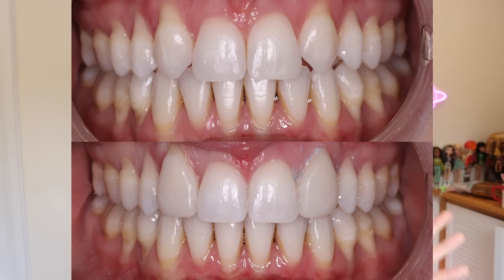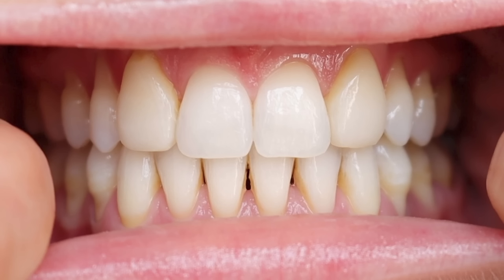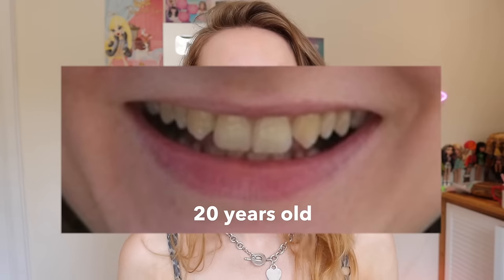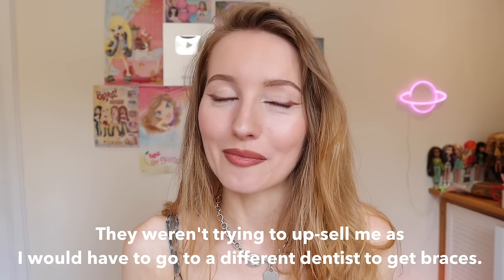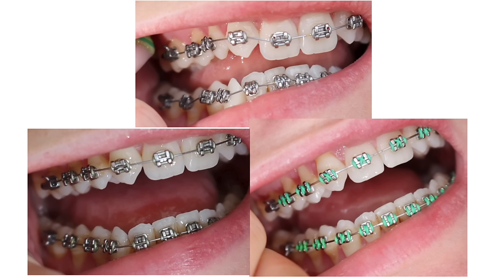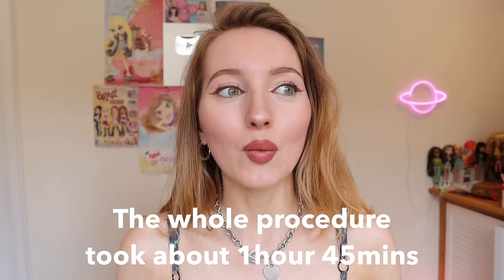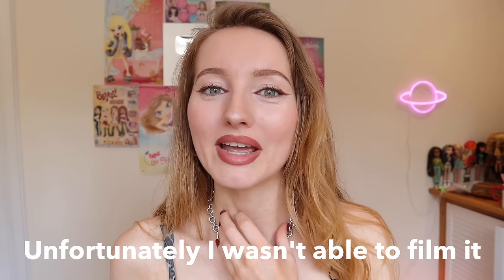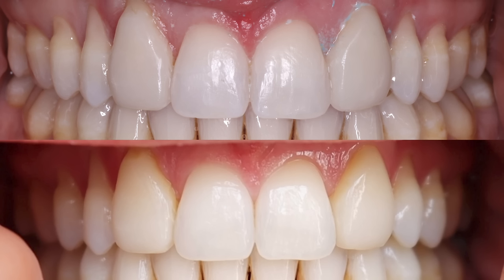DENTAL JOURNEY | How my Face Changed with Braces, Composite Bonding & Whitening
Final update of my Braces Journey, getting lateral incisors, How my Face Changed with Braces, Composite Bonding & Whitening. Before and after of my teeth & smile, timelapse of my teeth progression.

● Dental products I have used ➥

Time stamps
00:00 - Lateral incisors before & after
01:23 - What is Composite Bonding & Cost?
03:33 - Dental Journey - 1st whitening treatment
06:35 - Getting Braces
08:56 - 2nd whitening treatment
09:45 - Composite Bonding Experience | Pain & Procedure & After Care
15:27 - Final Before & After
16:42 - My Secret

M y .  P r o d u c t s

● Laptop - Apple Macbook pro ➥UK USA
● Camera - Cannon 90D ➥ UK USA
● Vlog Camera - Sony ZV F1 ➥ UK USA
● Lighting - Neewer ring light ➥ UK USA
● Voiceover Recording - Rode NT1 Microphone ➥ UK USA
● iPhone 13 pink: UK USA

Hi. I'm Isabella. On this channel, I share what I've learned about Haircare, Beauty, Lifestyle, and Life itself. I am most well known for my Hair Journey series, where I share new methods and research about haircare, using my own hair as a subject to experiment with. I hope my experiments and findings can help others in finding whatever it is they are searching for.